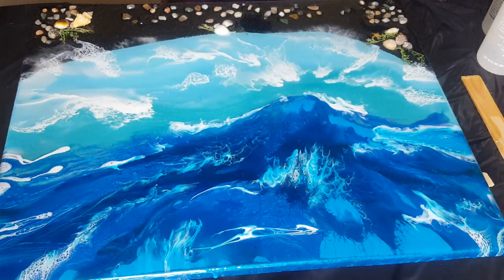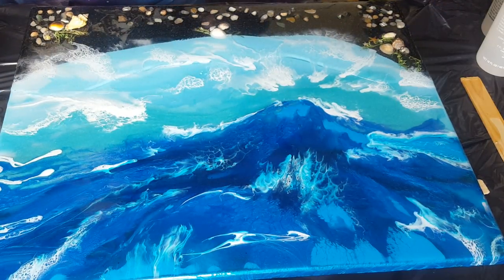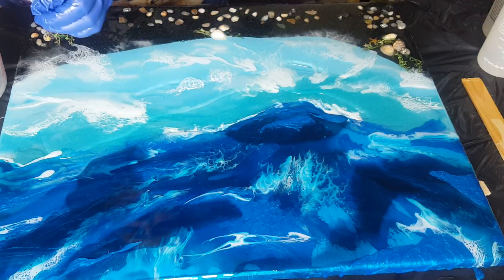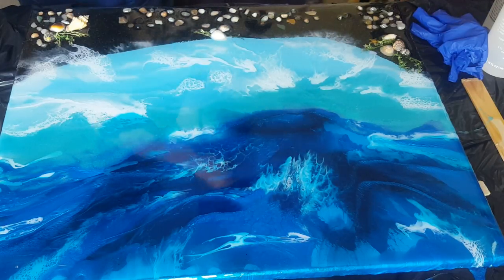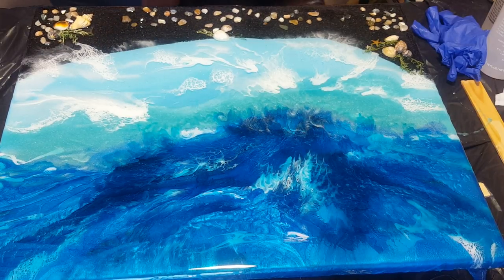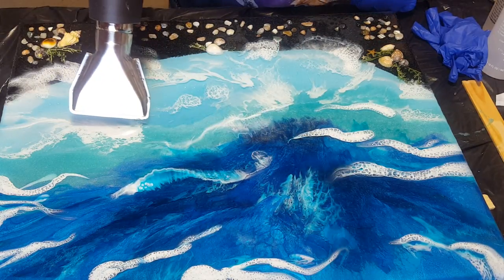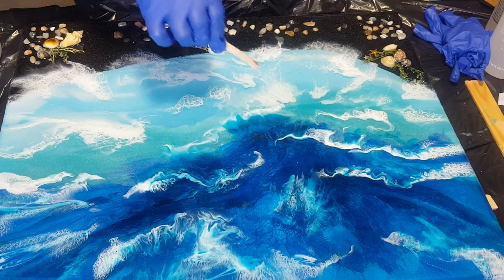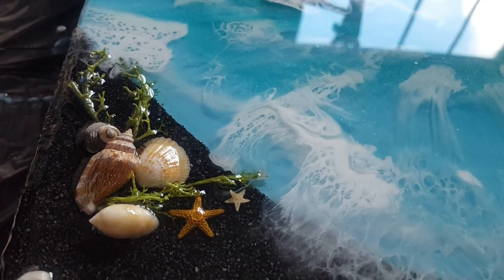Resin Pour Part 2 Black Sand Beach of Hawaii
Here is a link to the lovely Sharon Lindley's Channel Vividdays.  Be sure to check her work out it is truly inspiring.

Tammy Anderson
25 Douglas Rd.
Bristol, Ct
06010
USA

Material links:
Silicone Caulk
Caulk Gun
Golden Pearl Mica Flake Paste
Silver leaf Sheets
Gold leaf Sheets
Diamond Dust
Rhinestone Multipack
Crystal Shards
32 pack extra fine glitter
Oil Based Paint Pens 12 pack
Aluminum Tape

Envirotex Resin

Art Resin

Artist Panel

Frog Tape

Painters Pyramids